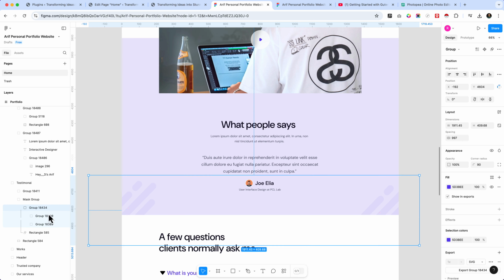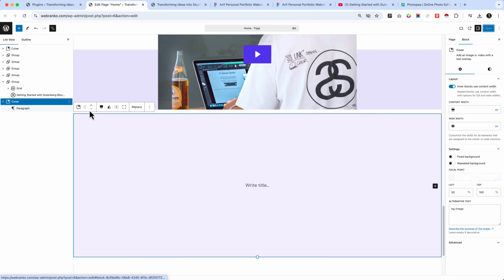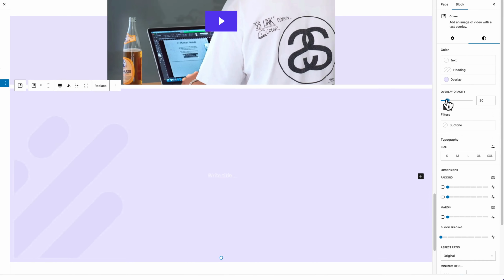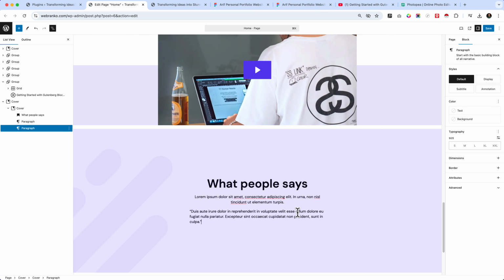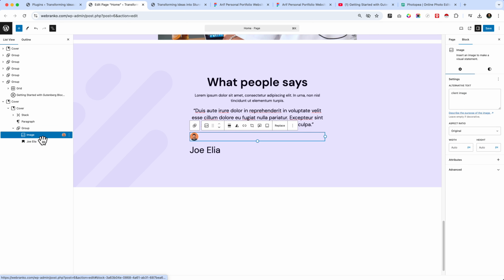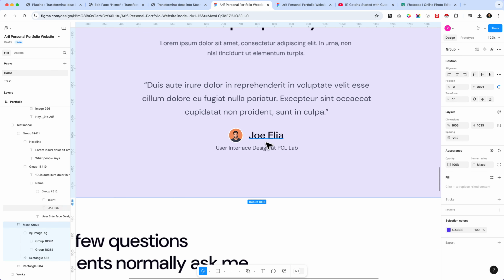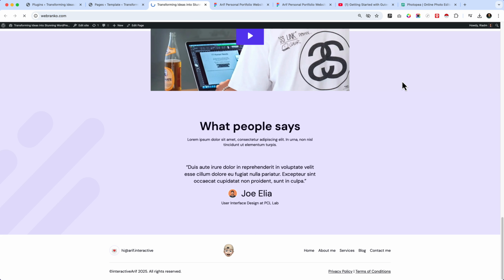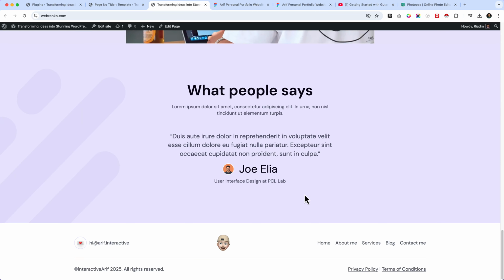12. Create Testimonial Section and understand Gutenberg Cover Block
In this video I will show you how to create a testimonials section and under cover block in a different way.